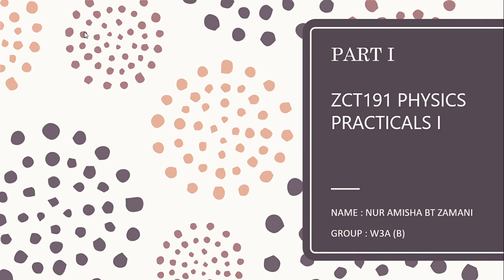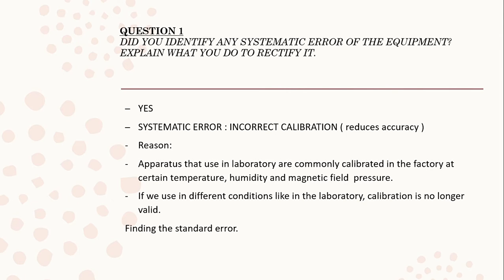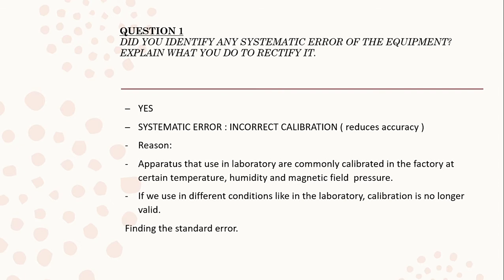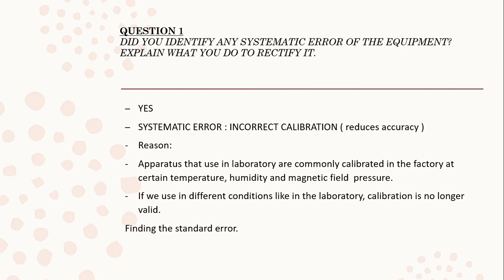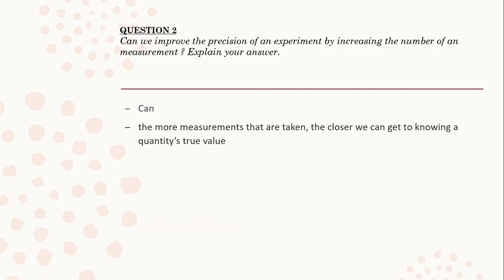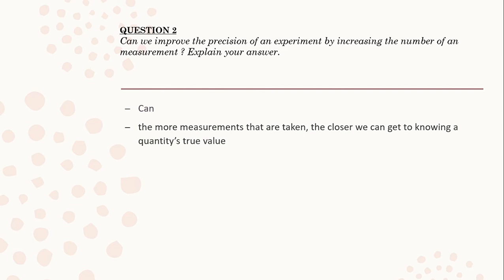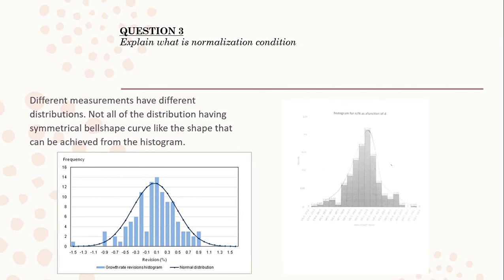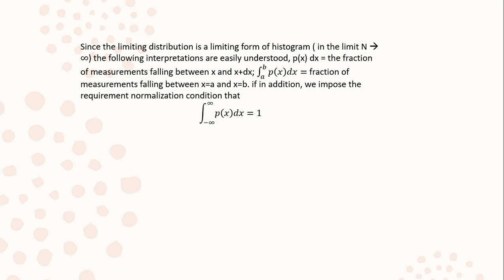PART 1 3 QUESTIONS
NAME : NUR AMISHA BT ZAMANI
MATRIC NUMBER : 153165
GROUP : W3A(B)